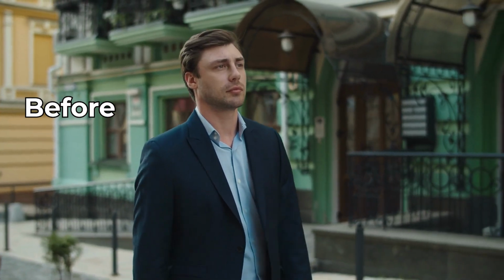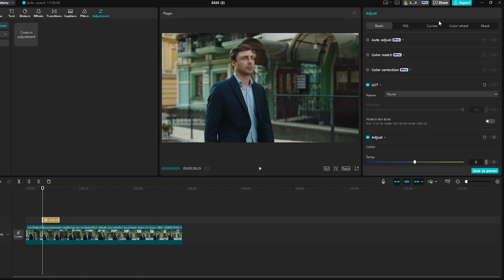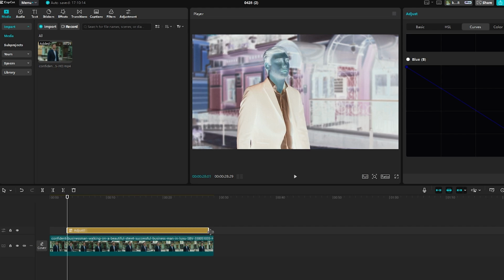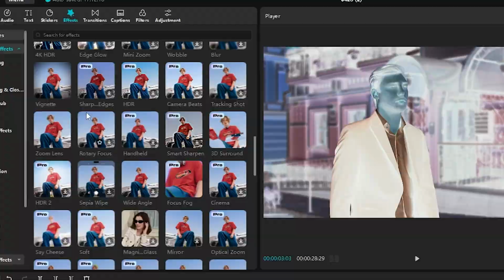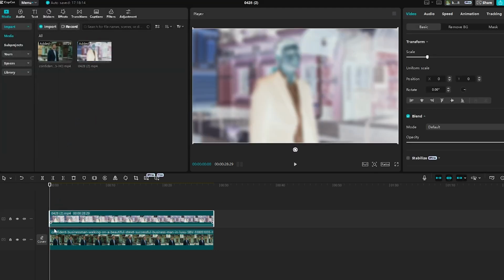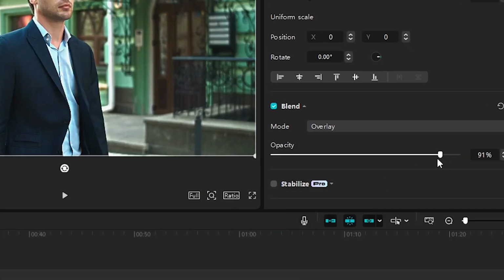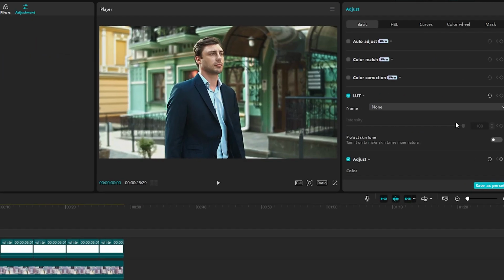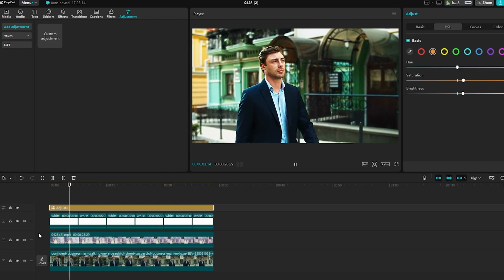How To Convert Low Quality Video Into 4k HDR In Capcut PC | Step By Step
Learn how to convert low quality video into 4K HDR in CapCut PC with easy-to-follow steps. Whether you're a beginner or an experienced editor, you'll learn how to upscale video in CapCut PC using built-in tools and techniques to boost video resolution and clarity. This method will help you convert low quality video to high quality for YouTube, TikTok, or any platform where visuals matter. Discover smart tips to increase video quality in CapCut PC without using heavy software. If you want your videos to stand out in 4K HDR, this guide is for you!